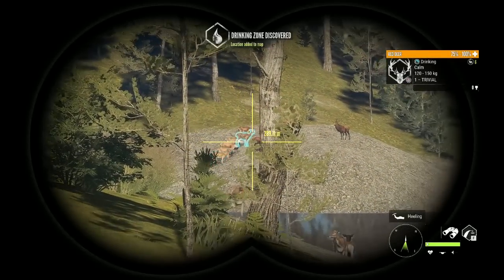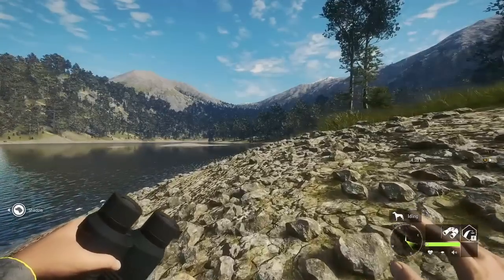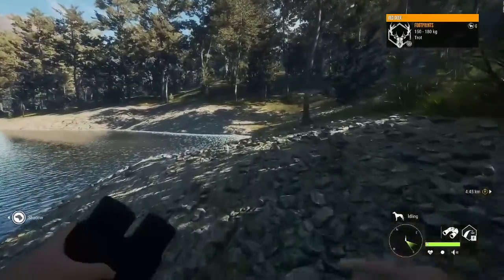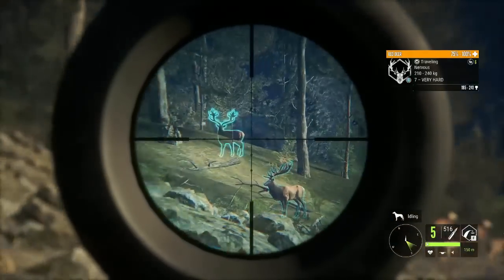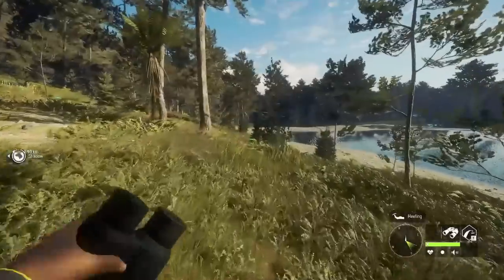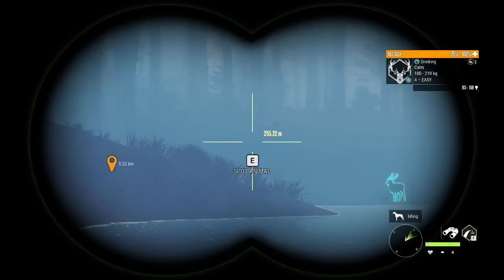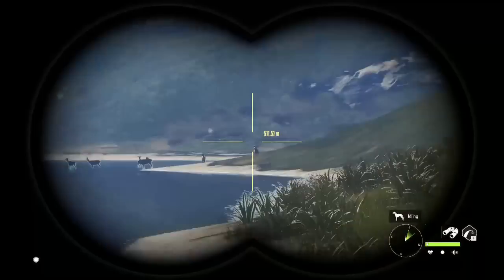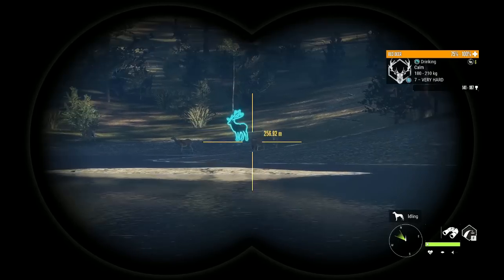Te Awaroa RED DEER DRINK ZONE GUIDE - UPDATE July 2022 - Call of the Wild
Everything has changed in Te Awaroa since the June 28, 2022 update that reset 10 maps in The Hunter Call of the Wild!  Not only did the drink zone locations change giving us all NEW HOTSPOTS, do did the Red Deer drink time!  Red Deer now drink in the morning on EVERY Red Deer Reserve!  They now drink from 6-10:30 IN THE DAYLIGHT!  And they are now on the SHORE!  So the Red Deer Great One Grind in Te Awaroa just got a lot easier!  Now is the BEST TIME to setup and do your Great One Red Deer Grind in Te Awaroa!  You can do it!  If I can do it, anyone can do it!  I believe in you!  Lady Legend XO 💜

     UnyJustSomeone & Matthew!